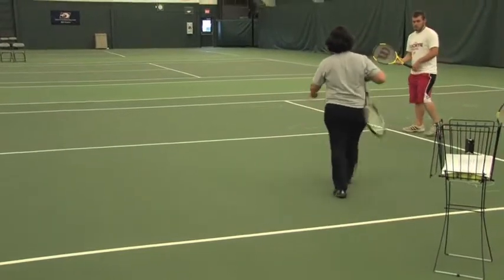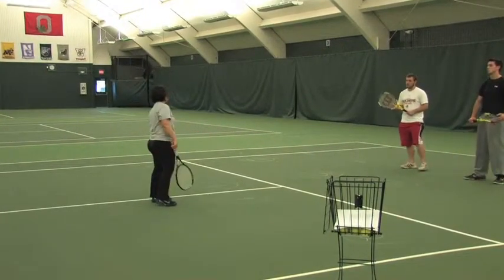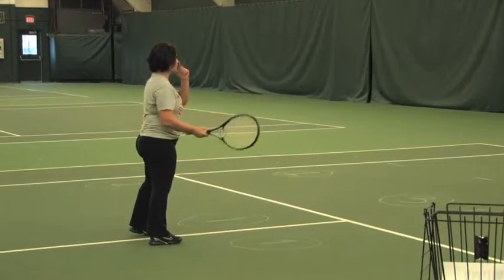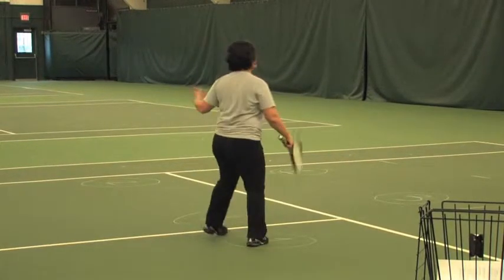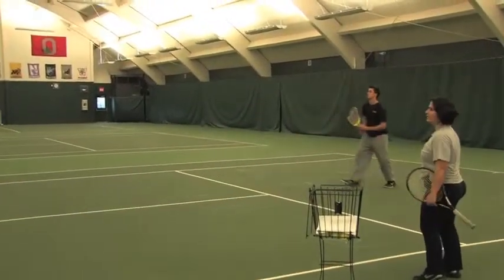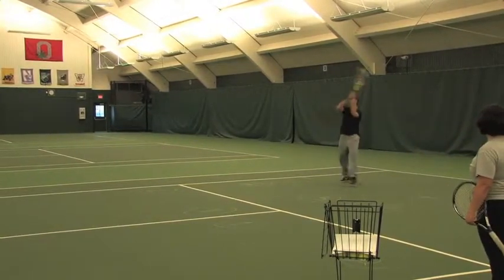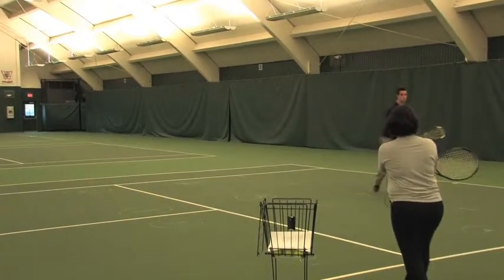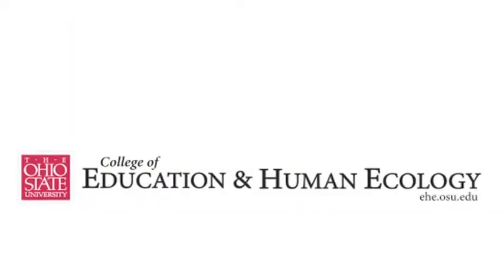Fast Feet Follow Through Practice (short court)